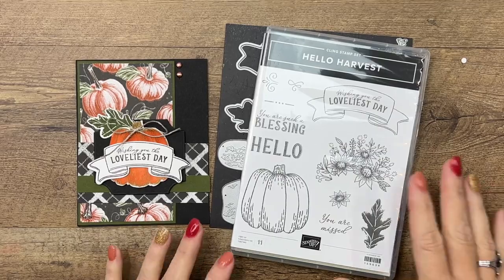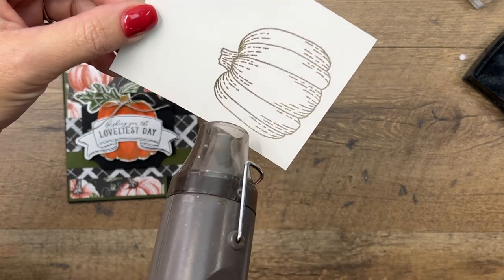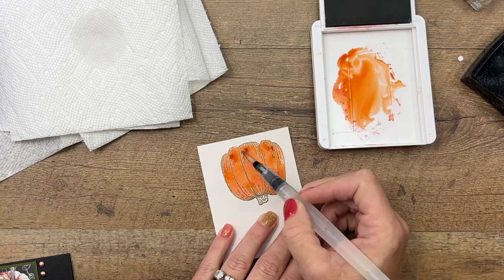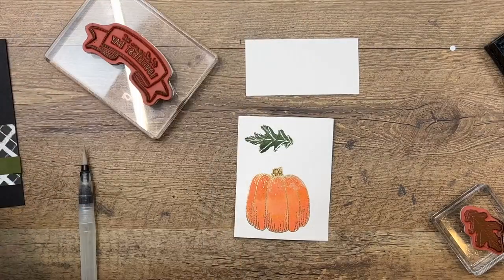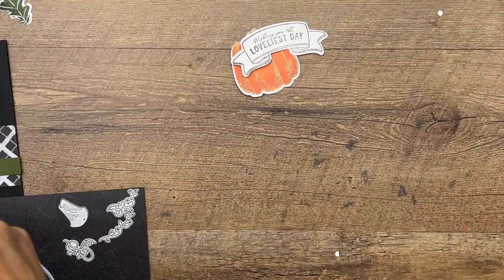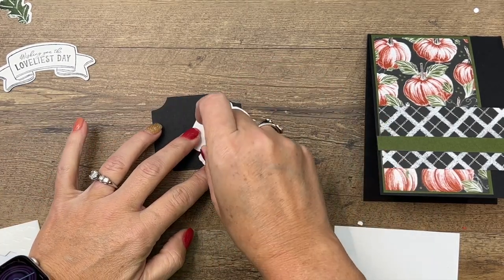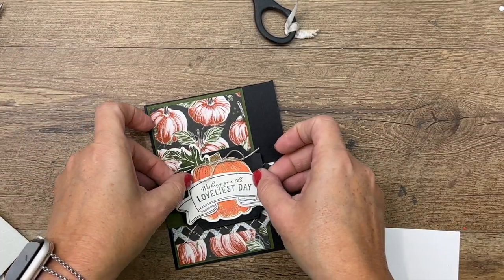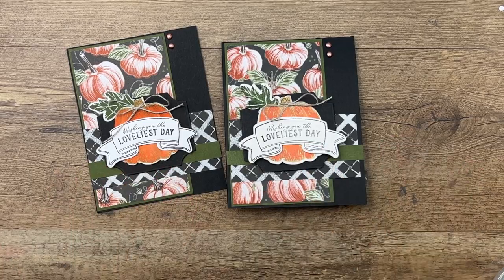Hello Harvest from Stampin' Up!